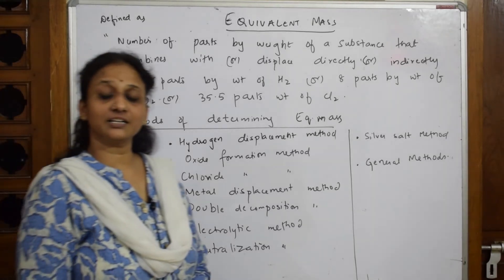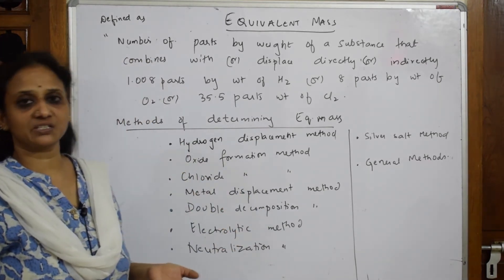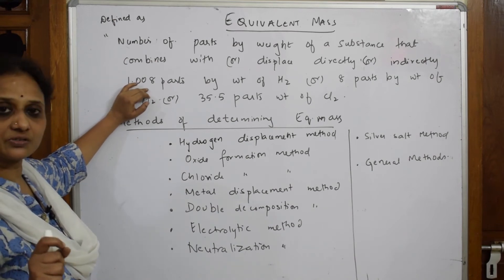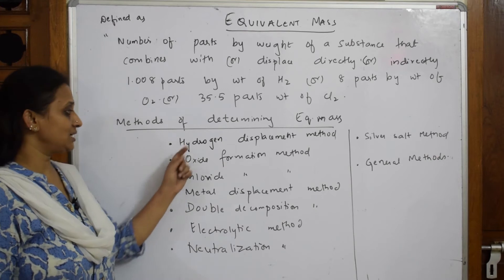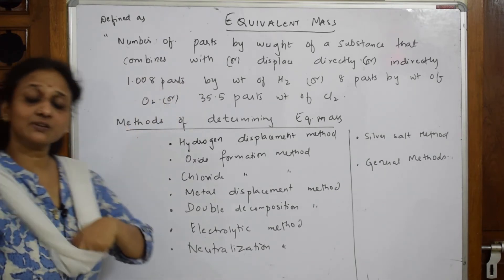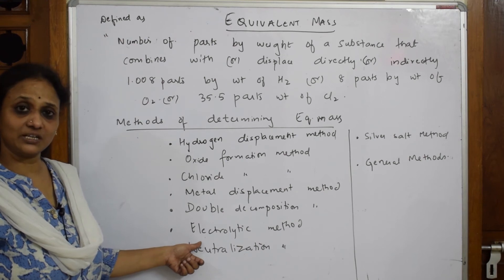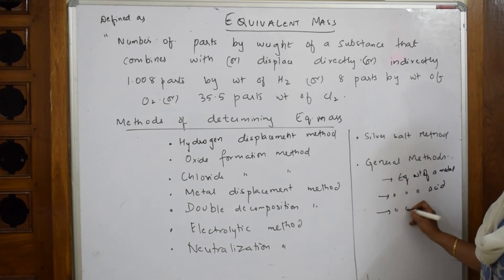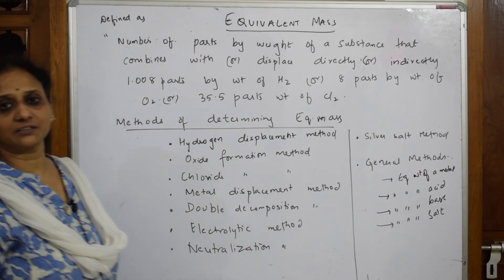Methods to determine Equivalent masses| cbse grade XI | JEE/CBSE|NEET. |Tricks|8